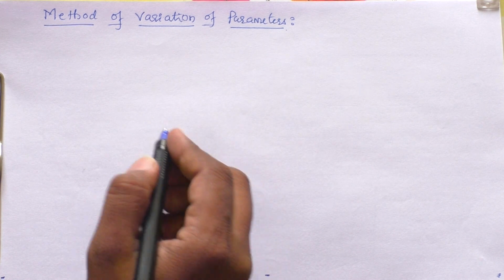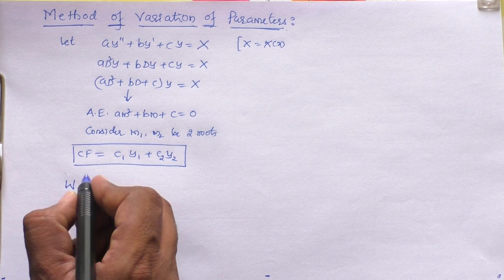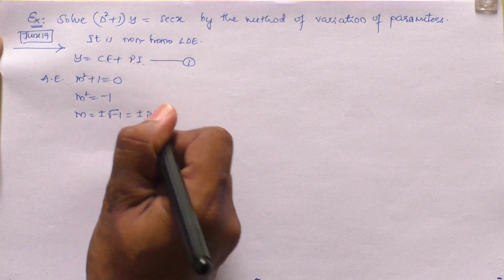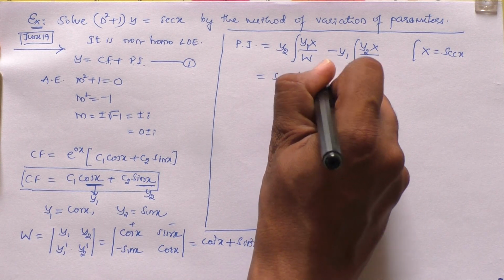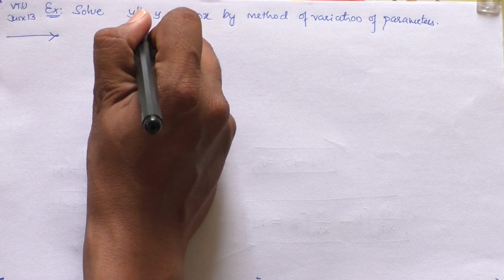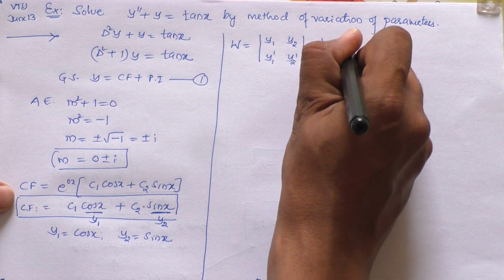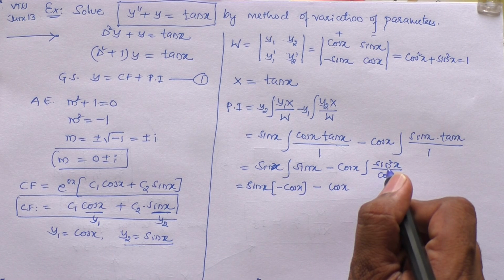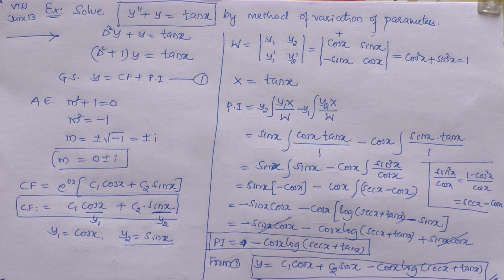Method of Variation of Parameter | Procedure and example | Part 1